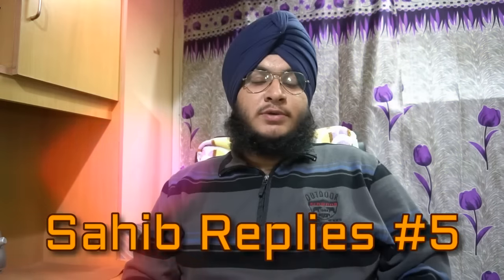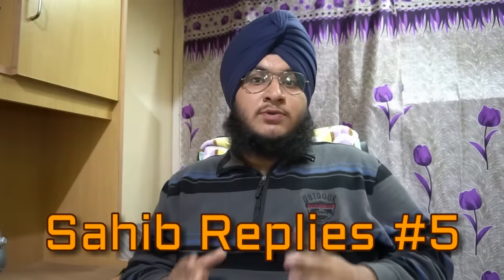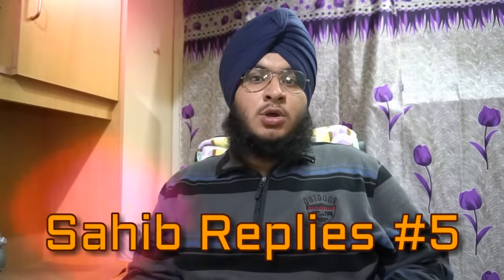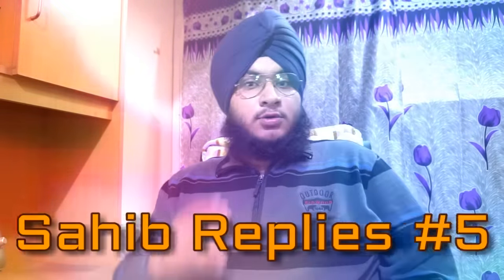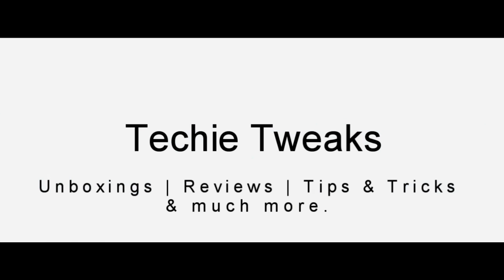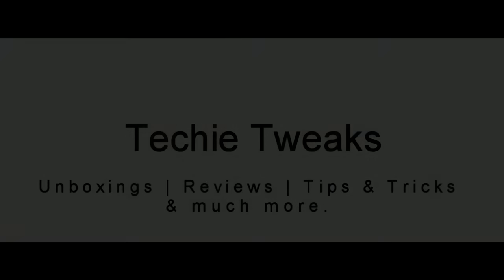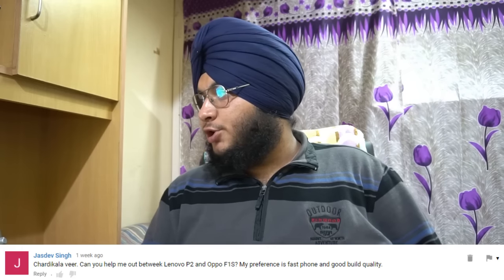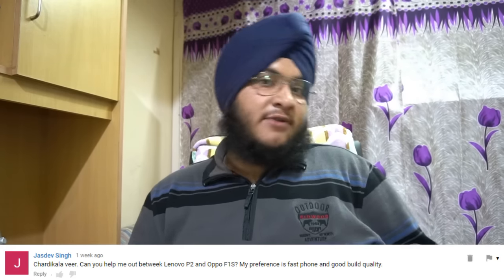Moto G5 & Nokia Launch dates | Redmi 3S Prime vs Note 4 vs K6 Power | Pc Building - SR #5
Hey guys this is the 5th episode of sahib replies series on our channel in which I will be answering the questions which I feel should be taken up in a video.

Recommended SMARTPHONES UNDER 10,000 Rs :-

1. Lenovo K6 Power (Best)#

2. Xiaomi Redmi 3s Prime(3gb)(Better)#

3. Xiaomi Redmi Note 3(2gb)(Multitasking Problem)

4. Xiaomi Redmi 3s Prime (2gb)(If budget is restricting)

Recommended SMARTPHONES UNDER 15,000 Rs :-

1. Xiaomi Redmi Note 3 (3gb)(Camera sucks)#

2. Moto G4 Plus(3gb)(Heating problem)#

3. Coolpad Cool 1 #

Recommended SMARTPHONES UNDER 25,000 Rs :-

1. Xiaomi Mi 5(Get a case)

2. Lenovo ZUK Z2 Plus(camera sucks)

3. Moto Z Play(good All rounder lacks perforamnce)

Recommended SMARTPHONES UNDER 35,000 Rs :-

1. Oneplus 3T(Best)

2. Oneplus 3#

3. Honor 8(Best camera in budget)

Recommended Flagships

1. Samsung Galaxy S7 edge(Best)

2. Samsung Galaxy S7

3. Apple iPhone 7

4. Apple iPhone 7 Plus

5. Google Pixel(Fast but Overpriced)

6. Google Pixel XL(Fast but Overpriced)

Recommended Earphones

1. Audio Technica CLR100(Awesome Clarity)#

2. JBL T150 a

3. Soundpeats QY7 ( Bluetooth)

Other Recommended Accessories ( VR's , OTG's , Charger's , Power Banks etc )

1. Procus PRO (Black) VR Headset(Recommended)

2. ANT VR Headset #

3. Procus VR PRO1

4. SanDisk Ultra Dual USB Drive 3.0(Recommended) #

5. SanDisk Ultra Dual 64GB (New & Fast)

6. Tronsmart Quick Charge 2.0

7. Tronsmart 18W Quick Charge 3.0

8. Aukey PA-U28 Qualcomm Certified 18W

9. AUKEY 36W 2 Port USB Wall Charger QC 3.0(HIghly Recommended)

10. Mi 10000mAH Power Bank

11. Mi 20000mAh Power Bank(Awesome)

12. Honor Powerbank 13000 mAh(Good) #

13. SanDisk Ultra MicroSDXC 64 GB(Recommeded)

14. SanDisk Ultra MicroSDHC 32GB

15. SanDisk Ultra MicroSDXC 128GB

Links of both amazon and flipkart are provided so please, look for best price for product. Products marked with '#' are reviewed so search for videos on channel.

NOTE : All content used is copyright to Techie Tweaks,
authorization/Permission is not allowed.